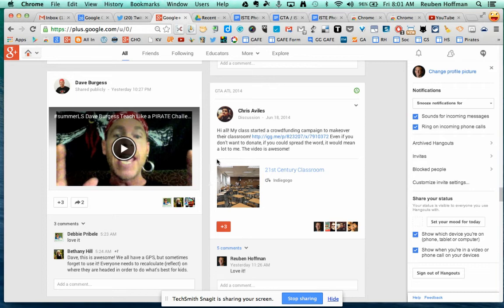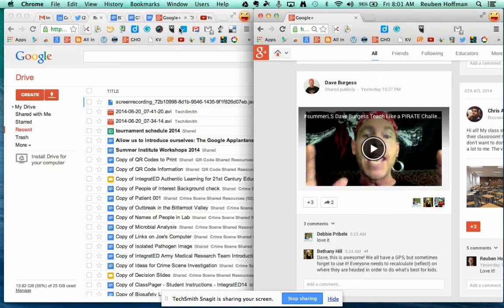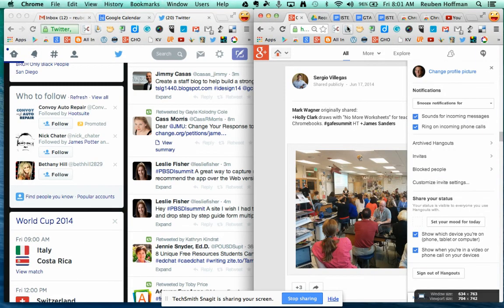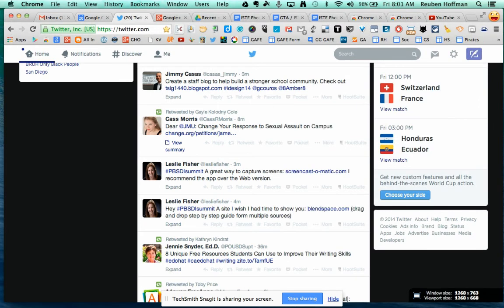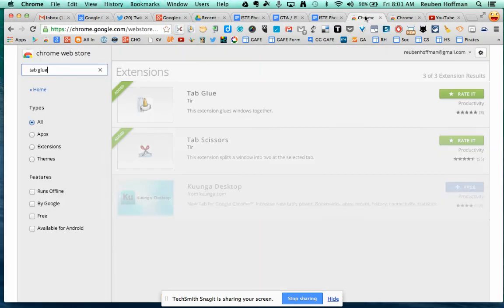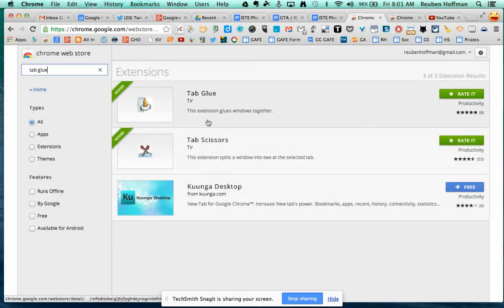Chrome Extension: Tab Scissors & Tab Glue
Use Tab Scissors and Tab Glue to quickly split your browser window into two tabs and then glue them back to one.